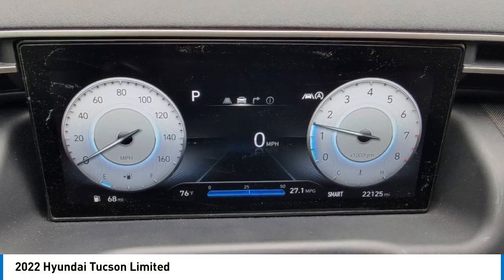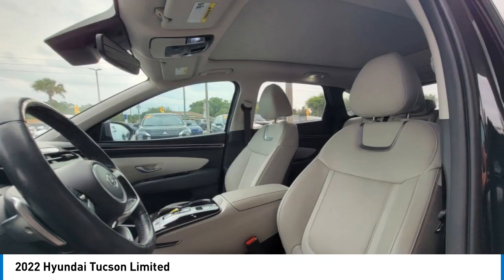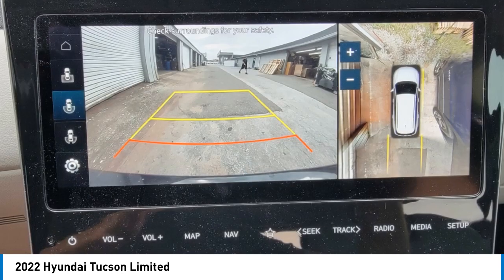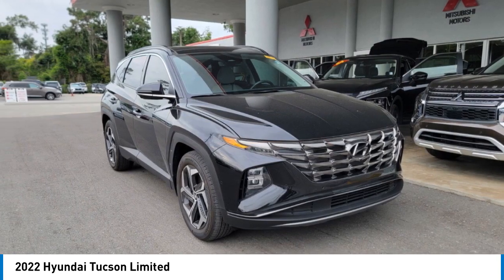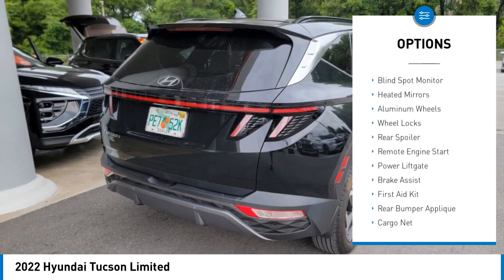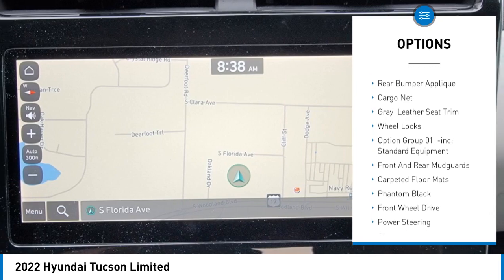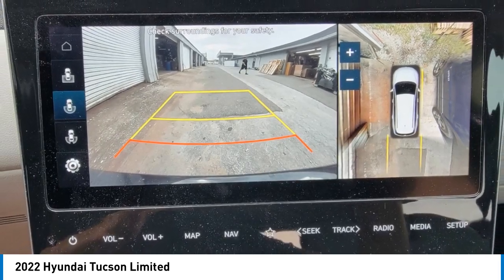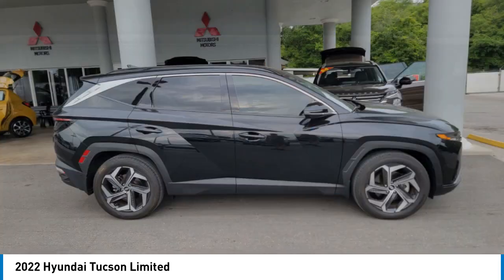2022 Hyundai Tucson NH119099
2022 Hyundai Tucson Limited

LIFETIME WARRANTY, CARFAX 1-OWNER VEHICLE, Carpeted Floor Mats ($195.00 Value), Cargo Net ($55.00 Value), First Aid Kit ($30.00 Value), Mud Guards ($120.00 Value), Rear Bumper Applique ($75.00 Value), Wheel Locks ($65.00 Value). Phantom Black 2022 Hyundai Tucson Limited FWD 8-Speed Automatic with SHIFTRONIC 2.5L I4 DGI DOHC 16V LEV3-ULEV70 187hp ** PRICE INCLUDES OUR COMPLIMENTARY LIFETIME LIMITED WARRANTY, PLUS A 6 MONTH IF IT BREAKS WE FIX IT WARRANTY and A FREE CARFAX vehicle History Report. This Vehicle PASSED OUR MULTI-POINT SAFETY INSPECTION, WE SMART PRICE OUR INVENTORY, OUR BEST PRICE IS UP FRONT- NO NEGOTIATIONS NECESSARY. PLUS, OUR SALES STAFF IS NON-COMMISSIONED. WHICH MEANS, NO PUSHY SALESMAN. IT'S A VERY FRIENDLY ATMOSPHERE. You deserve a No-Bully car buying Experience. RC Hill serving Central Florida over 40 years. Used Cars may not have Second set keys, floor mats, or owner's manual. We will be happy to obtain extra one's for you at our Dealer cost. MARKET PRICE DOES NOT INCLUDE MITSUBISHI CERTIFIED FEE, MUST FINANCE WITH DEALER LENDERS Please review features and Options, dealer not responsible for 3rd party description errors. RC Hill Mitsubishi 1960 S. Woodland Blvd. Start your deal now by texting RCHILL to 21002!